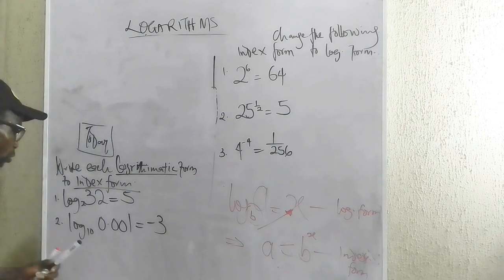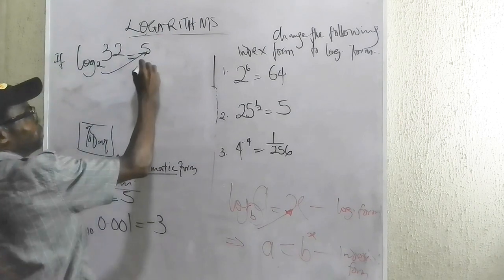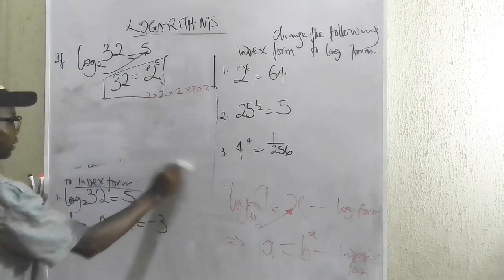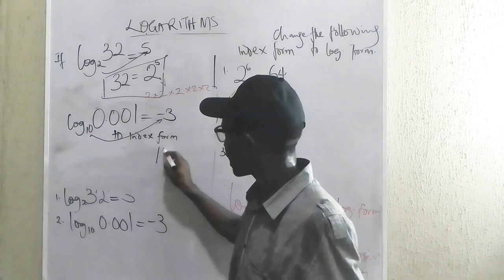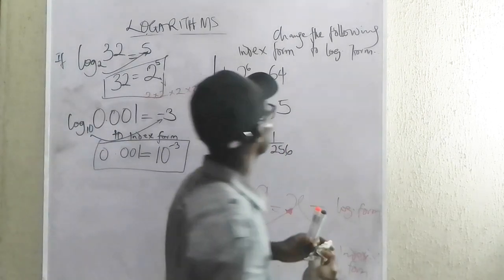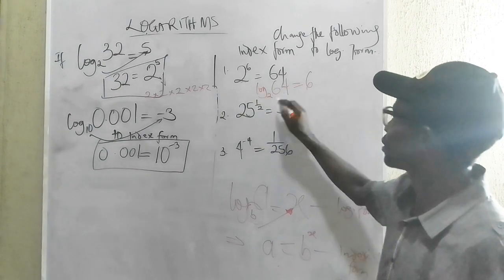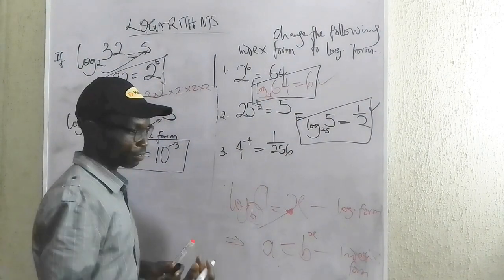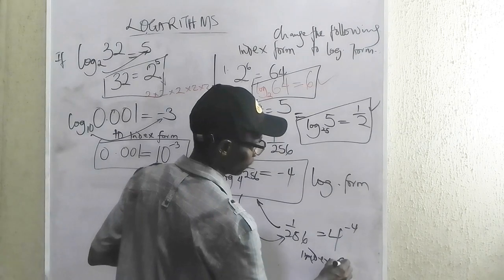23225 Logarithms Explained: The Complete Beginner’s Guide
See how easily Logarithms is explained, in an easy-to-understand manner